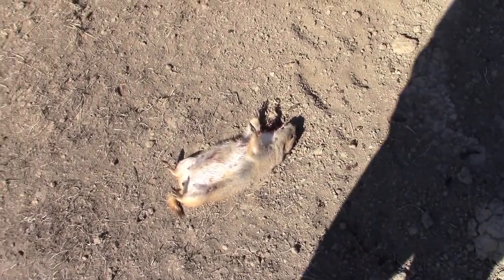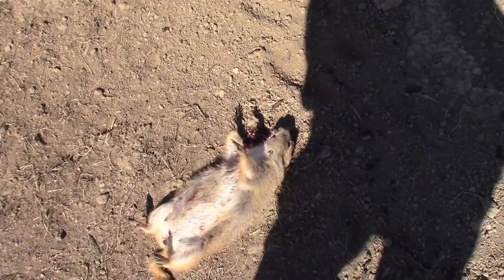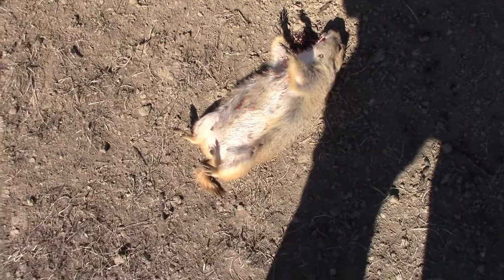Montana prairie dog hunting